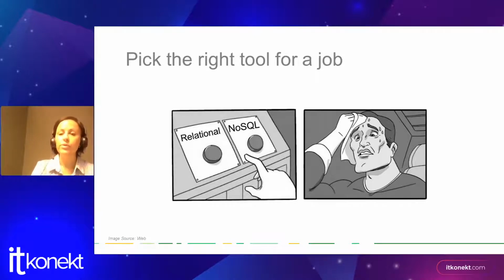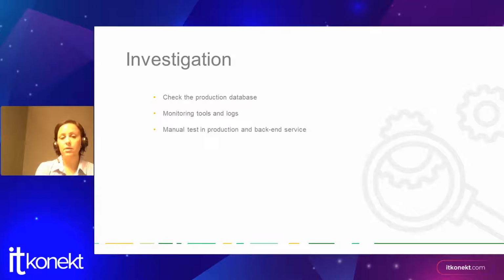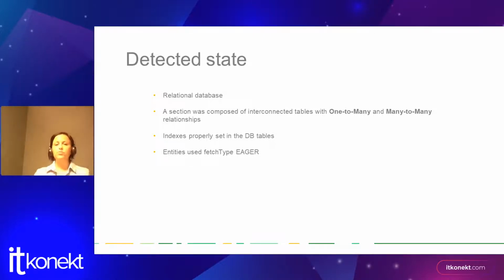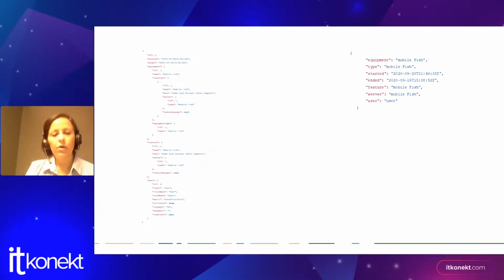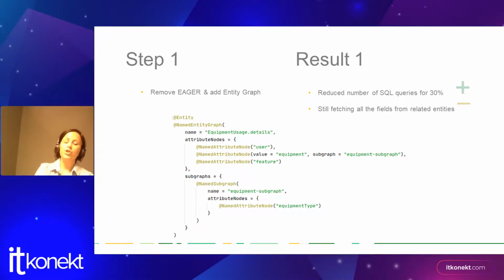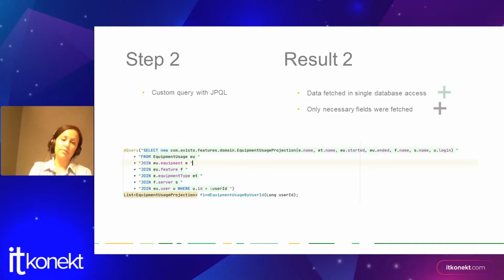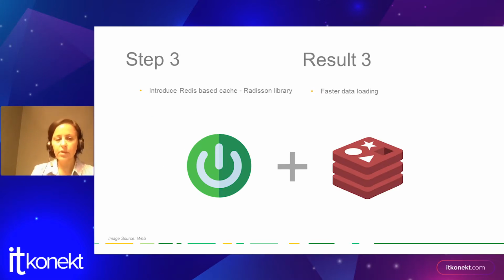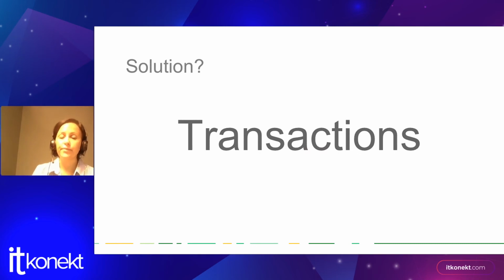Marina Božić, Optimize data fetching in 3 steps in Java Spring Application